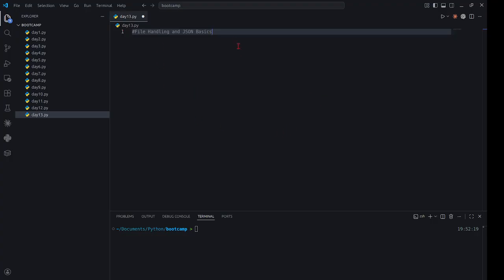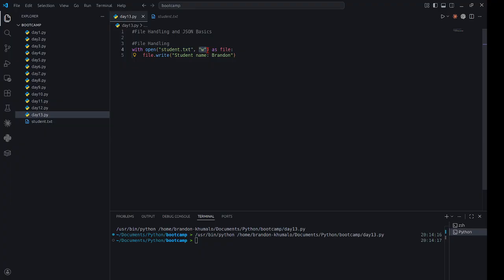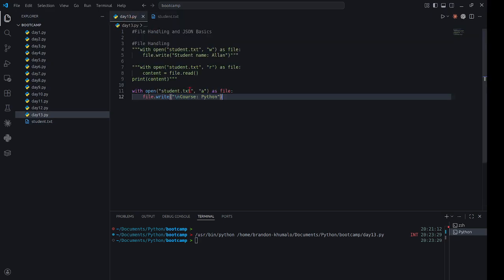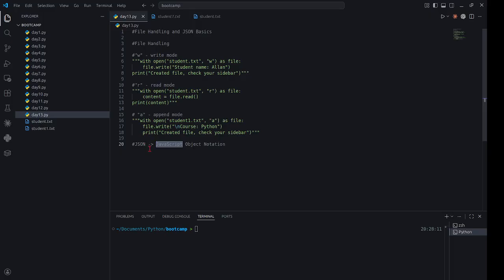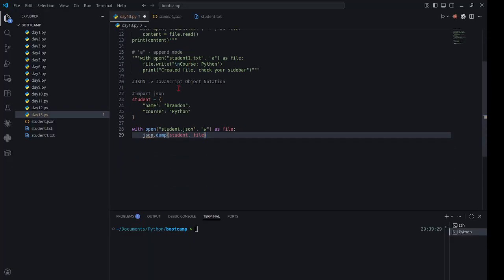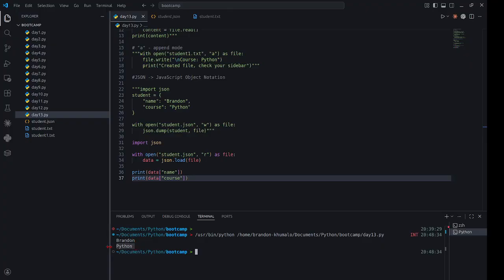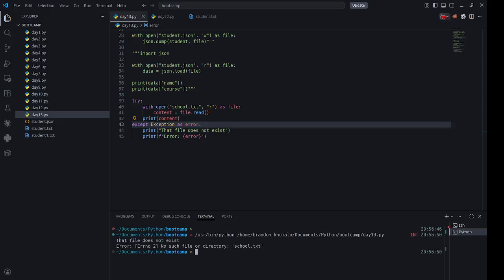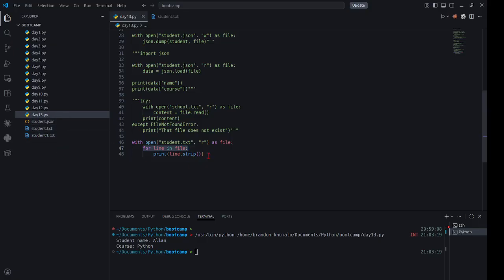Python File Handling and JSON basics